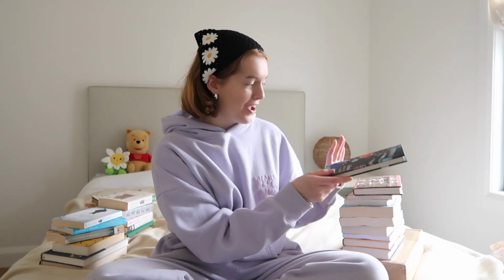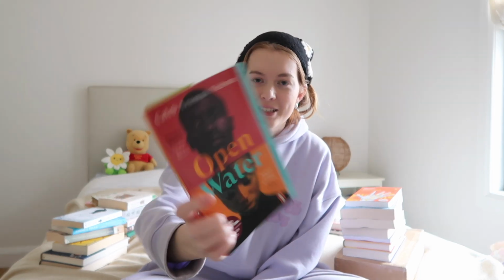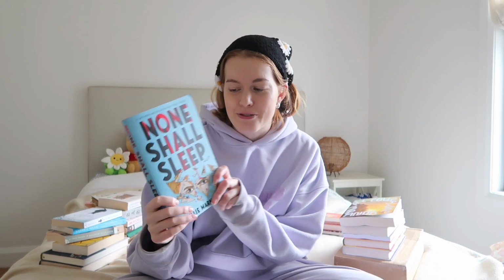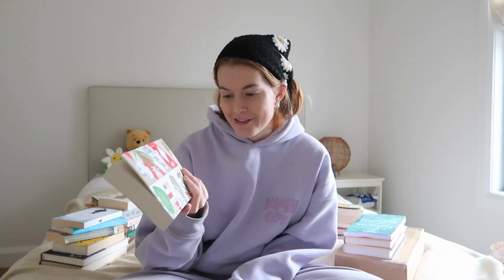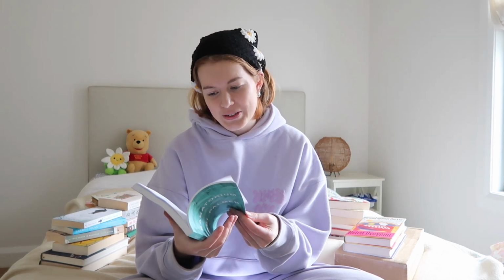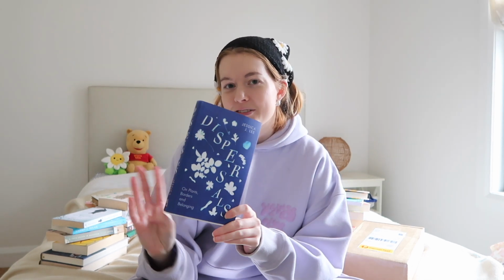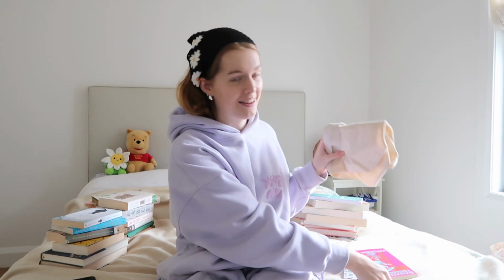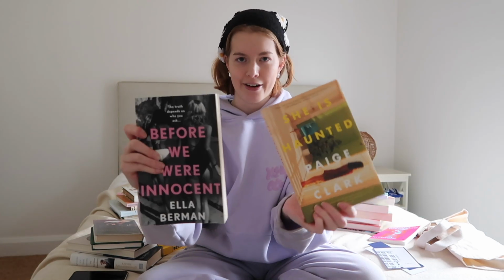11 books I've bought recently & some lost books 📦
hope you enjoy this lil book haul 🫶🏼

Orbital by Samantha Harvey
The SafeKeep by Yael van der Wouden
Open Water by Caleb Azumah Nelson
A Little Luck by Claudia Piñeiro
None Shall Sleep by Ellie Marney
All Fours by Miranda July
Habitat by Catriona Shine
Sanatorium by Abi Palmer
Parasol Against the Axe by Helen Oyeyemi
Dispersals by Jessica J. Lee
Kitchen by Banana Yoshimoto